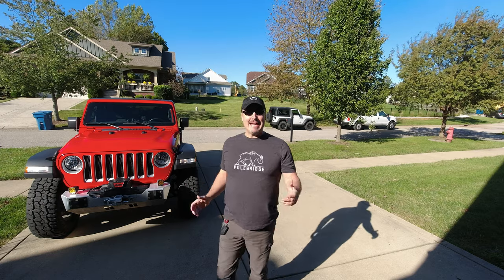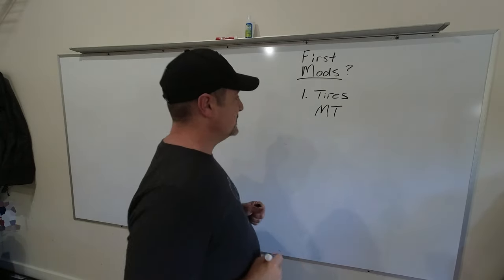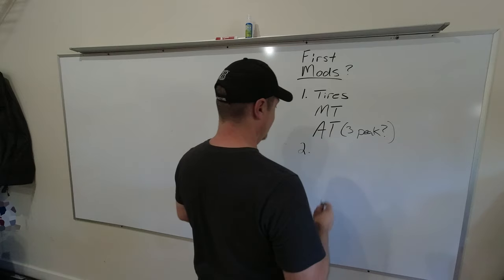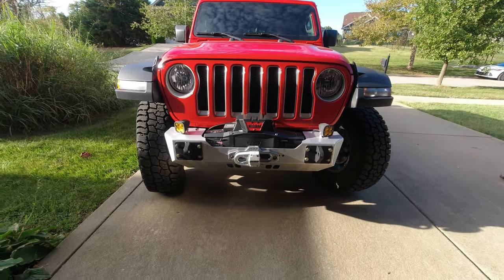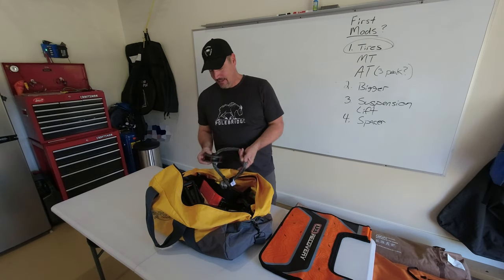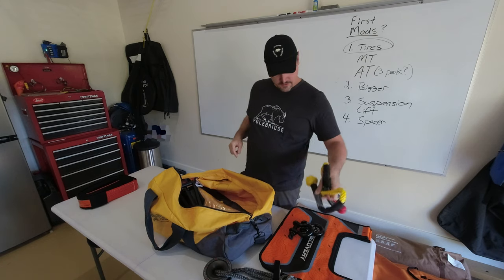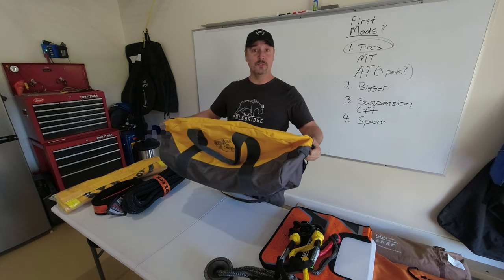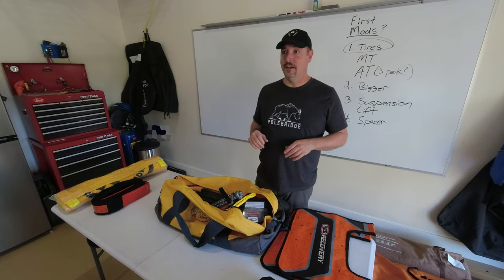Jeep Modding Basics for Newbies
General recovery information and advice on the first mod to your Jeep or other off-road vehicle.

Notable Items:
Winch
Crosby Certified D rings
Deadman Offroad recovery kit
Reputable and trusted, certified Soft Shackles
ARB recovery rope dampeners
Factor 55 Recovery Ring/soft shackle kit